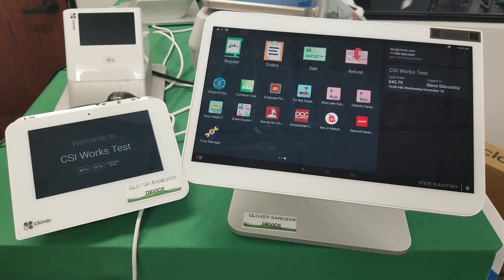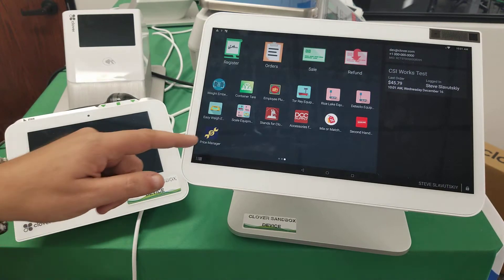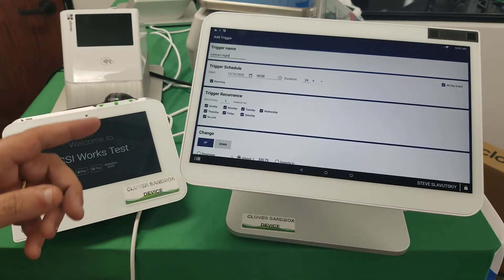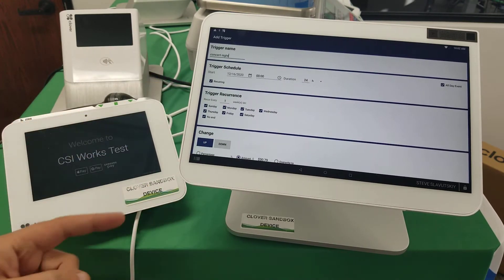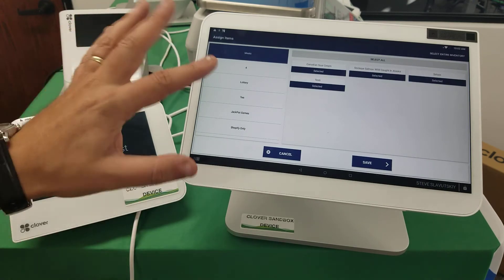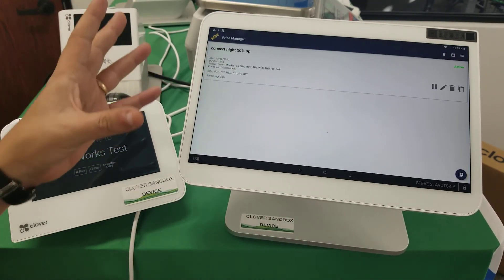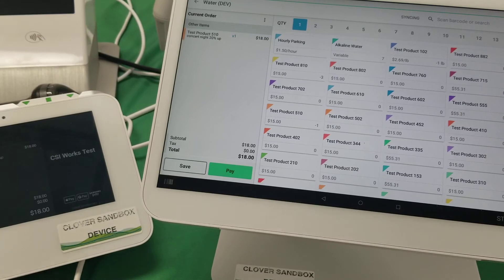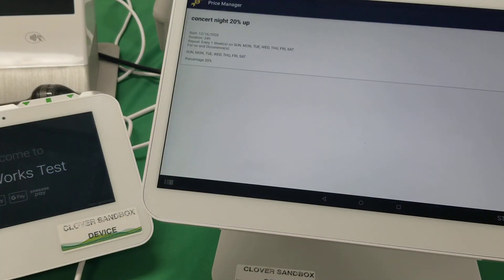How to change price of items based on schedule in Clover with Price Change manager